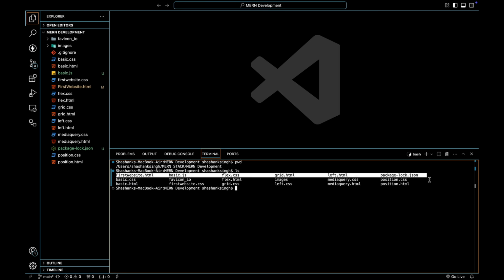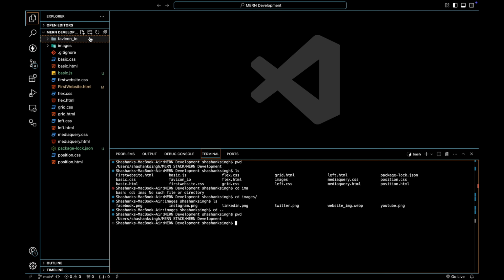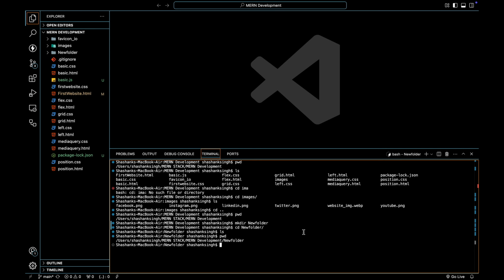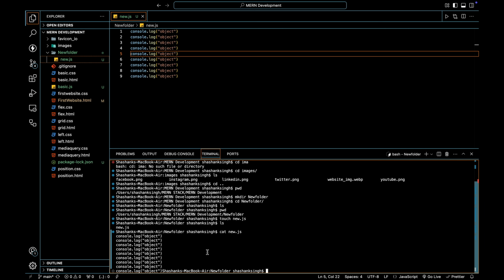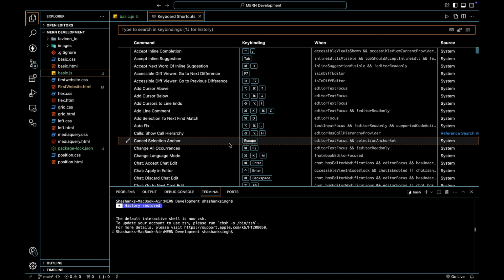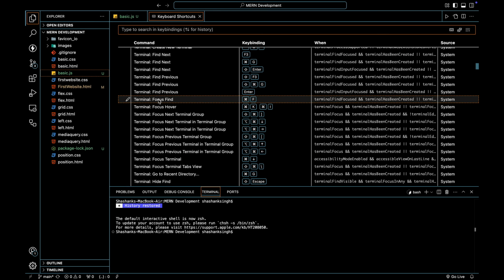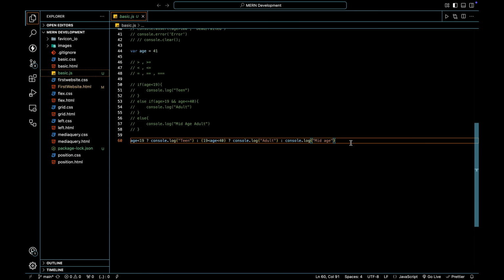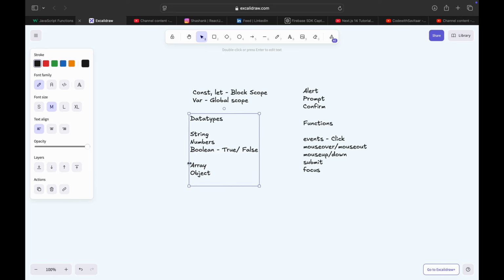Coding Shortcuts for Productivity Boost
🌟 Dive into a world where coding meets creativity and humor! Our channel is your go-to destination for a perfect mix of fun, instructive coding videos, and hilarious tech moments. Whether you're here to learn or laugh, we’ve got you covered! 💻😄

Get inspired with regular doses of coding brilliance, groundbreaking projects, and lighthearted tech humor. 🔔